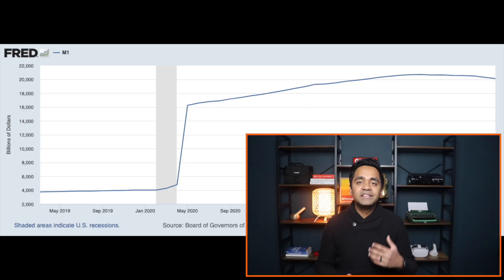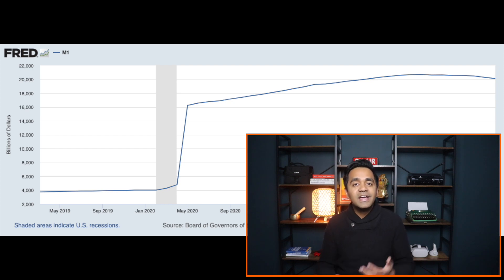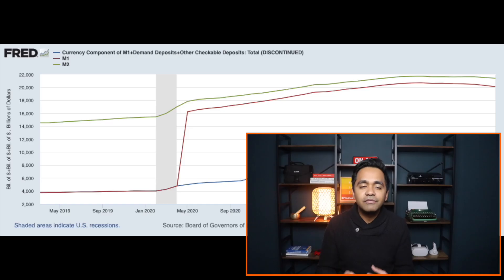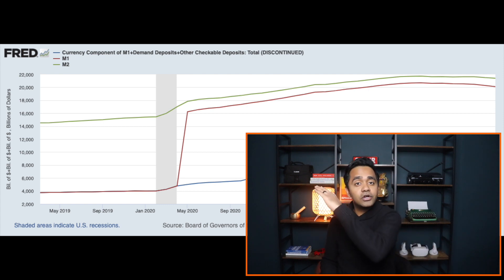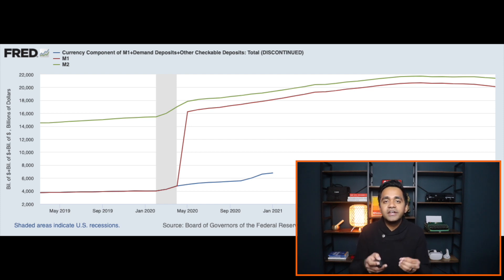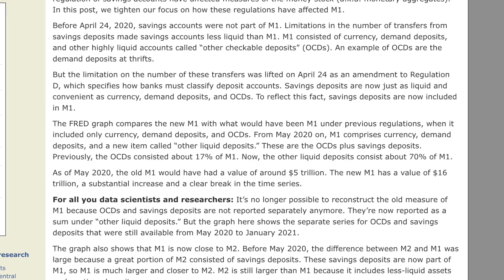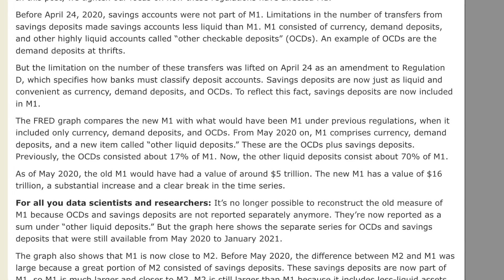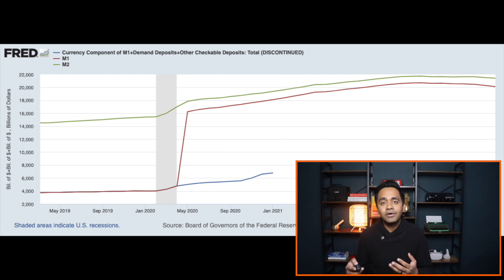DEBUNKED: 80% Of All Money Was NOT Printed In The Last Two Years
80% of All money Was Printed In The Last Two Years. This is a MYTH. This is a stat that has been repeated over and over and over again, but what is missing is an understanding of the reporting of the numbers. I explain in this video using REAL, fed provided data. Check it out and enjoy!